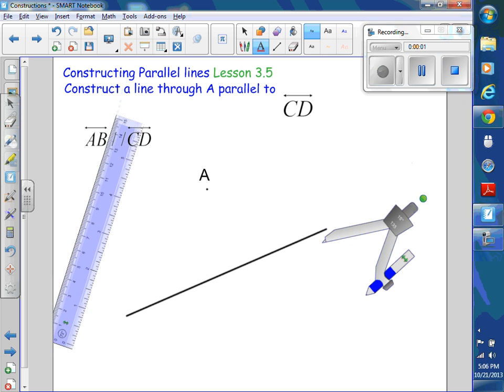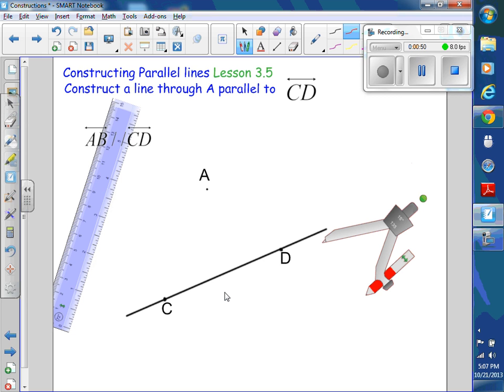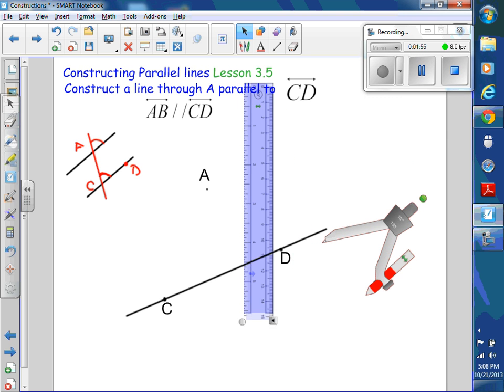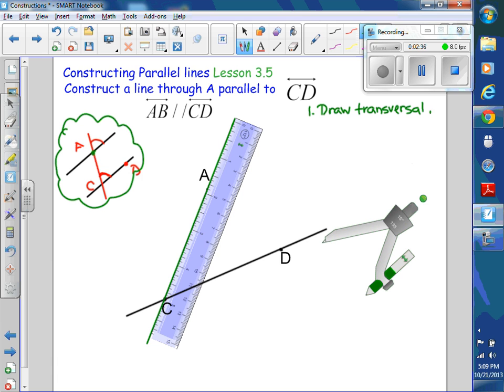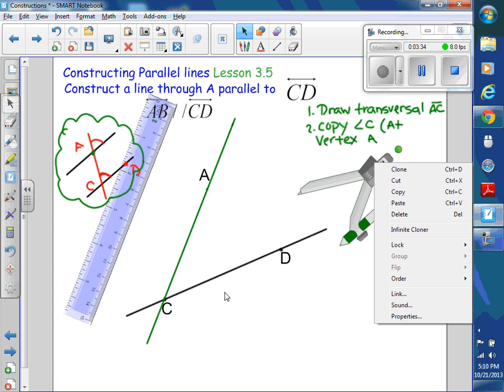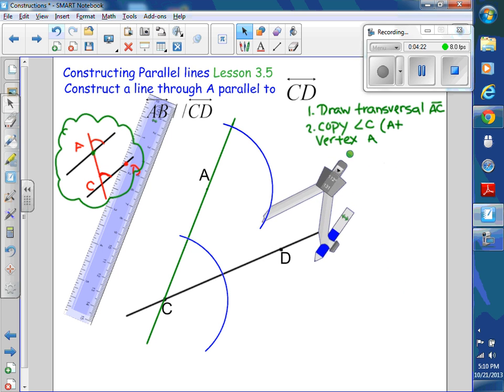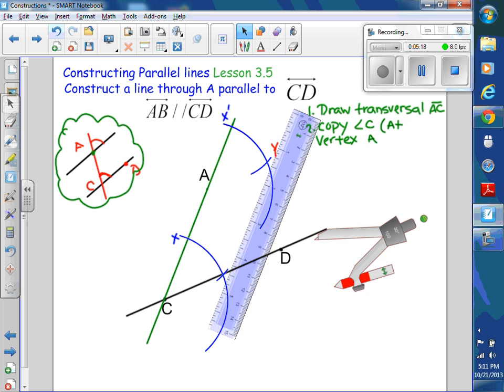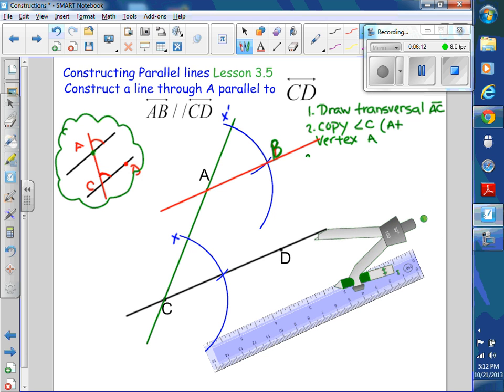Constructing parallel lines 3 5